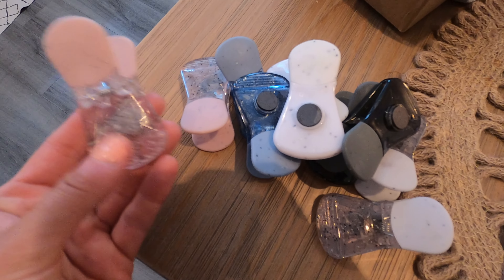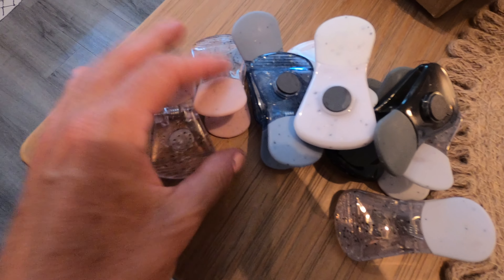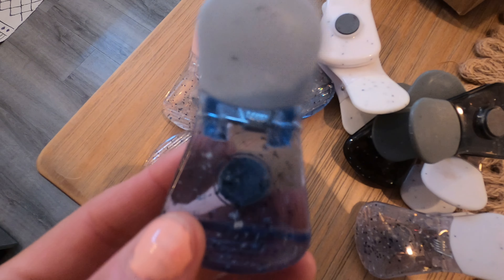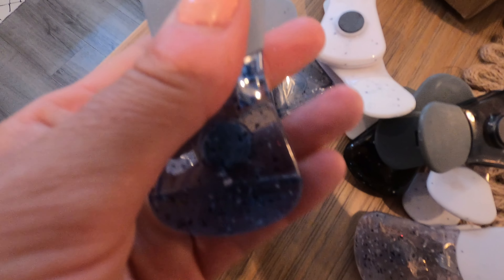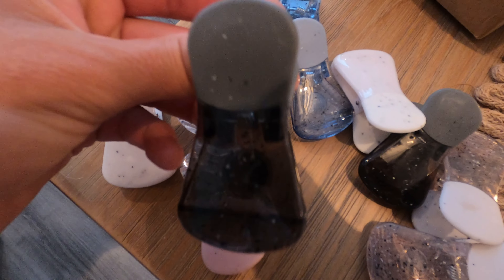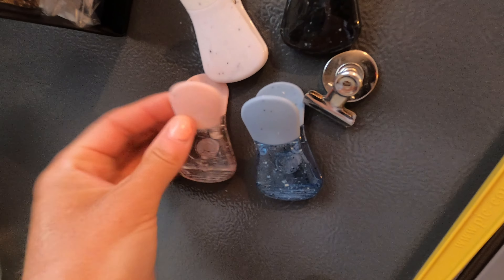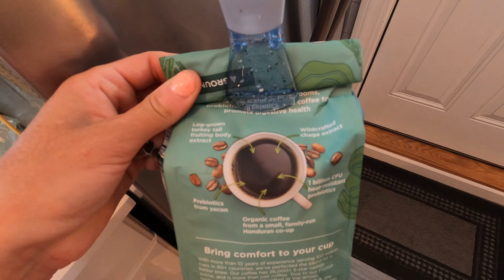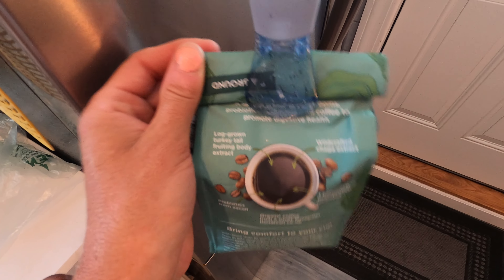COOK WITH COLOR 10 Pc Bag Clip with Magnet- Chip Bag Clip, Sealing Food Clips, Plastic Clips